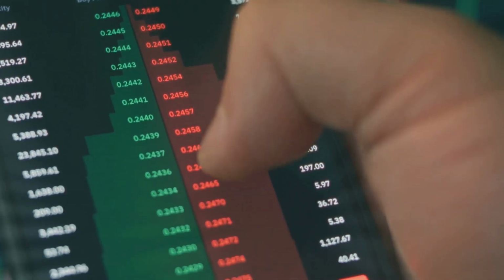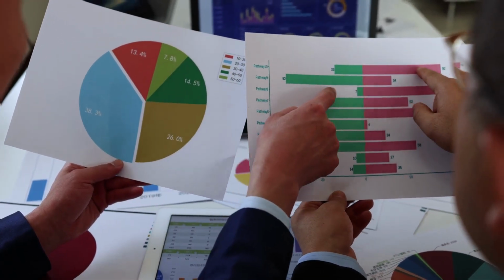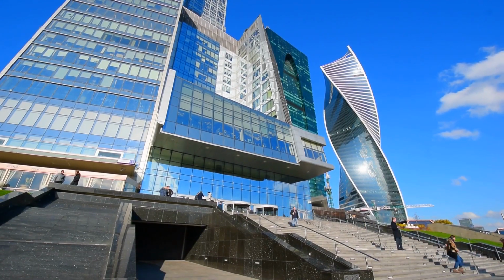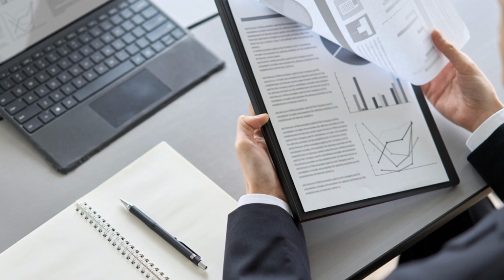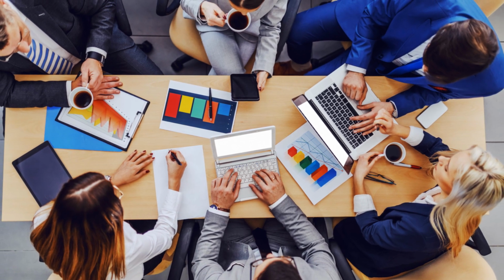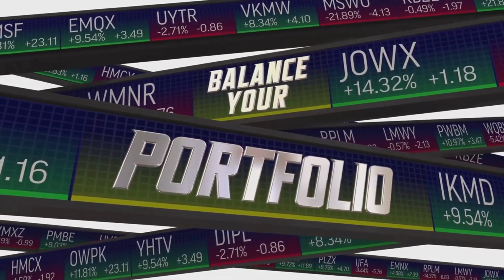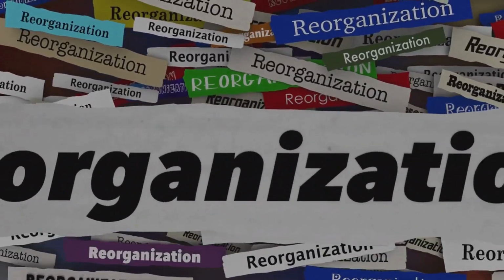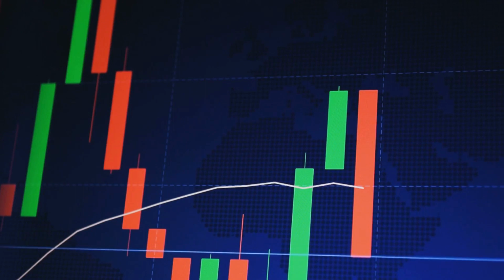SCHD 2024 Shakeup: Bull or Bear Run?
OUTLINE:
00:00:00
Introduction to SCHD

00:00:52
Introduction to SCHD

00:01:44
Changes in SCHD's Holdings

00:03:33
Addition of the Hershey Company

00:04:54
Inclusion of Financial Services Stocks

00:06:15
Full list of changes

00:06:31

Title: Understanding the 2024 SCHD Reconstitution: Explained & Discussed

Description:
In this video, we delve into the intricacies of the 2024 reconstitution of the Schwab U.S. Dividend Equity ETF (SCHD). If you're an investor or simply interested in understanding market dynamics, this breakdown is for you.

SCHD, renowned for its focus on high dividend-yielding U.S. equities, undergoes periodic reconstitutions to reflect changes in the market landscape. The 2024 reconstitution is particularly significant, as it encapsulates shifts in sectoral performance, dividend trends, and economic outlooks.

Join us as we analyze the rationale behind the reconstitution, exploring factors such as sector weighting adjustments, inclusion of new dividend-paying stocks, and exclusion of underperformers. We'll dissect how these changes align with market dynamics and investor sentiment, offering insights into potential implications for portfolio strategies.

Whether you're a seasoned investor seeking to optimize your SCHD holdings or a curious observer of financial markets, this video provides a comprehensive overview of the 2024 SCHD reconstitution. Stay informed, make informed decisions, and embark on your investment journey with clarity.